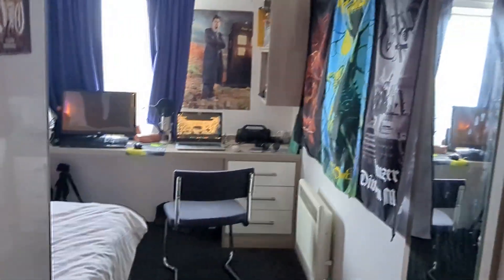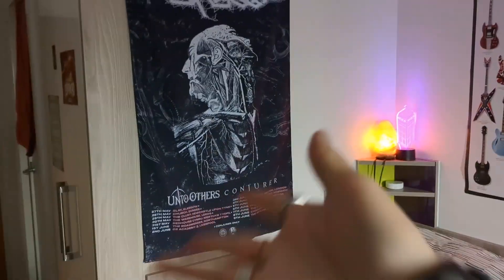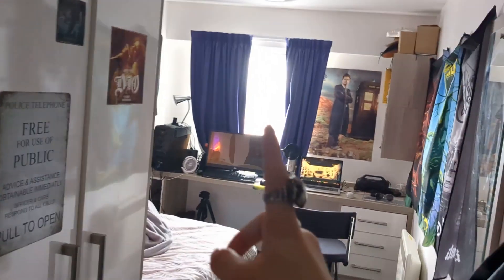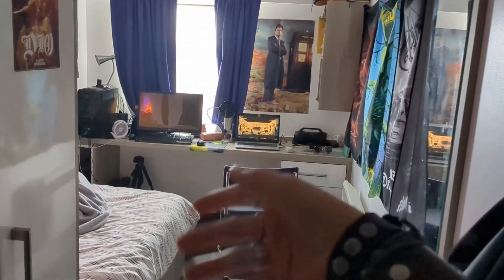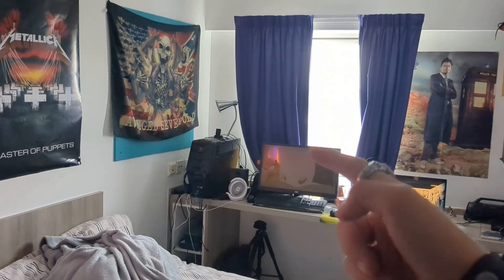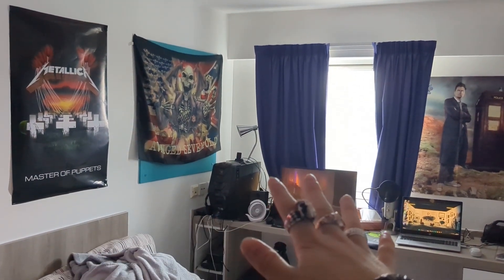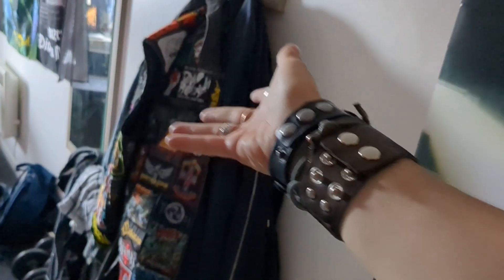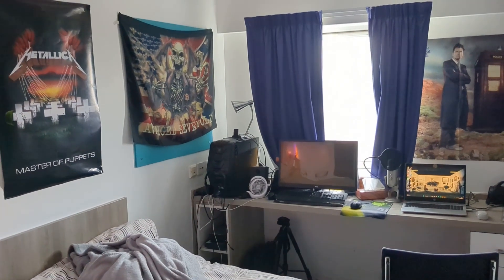My Halls Tour 2023 (Interactive Video)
Welcome to my flat tour video, in this video you get to decide what you want to see in this tour, at the end of each of the videos there will be annotations on the screen to click on to take you to the branching path that you chose to watch

Also want to say a massive thank you for 900 subscribers, I hope this video serves as a good thank you for it